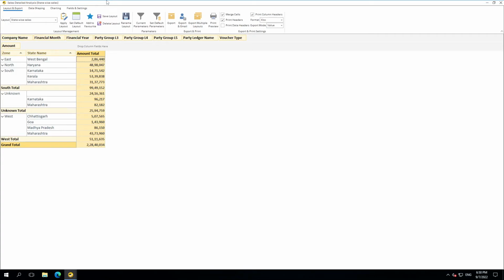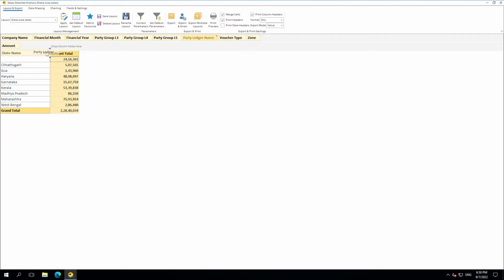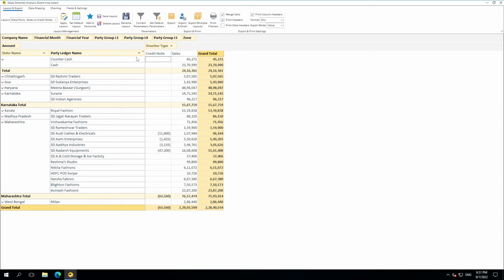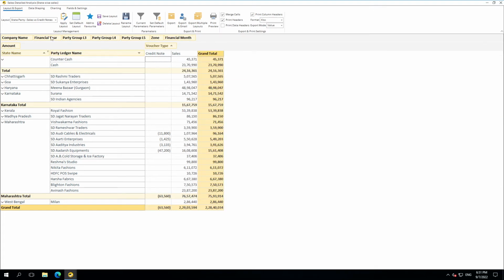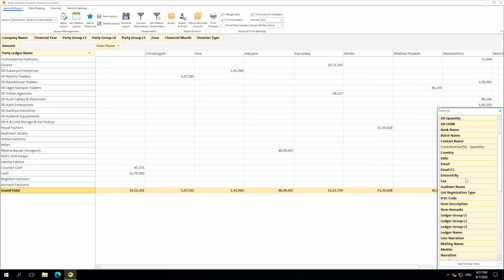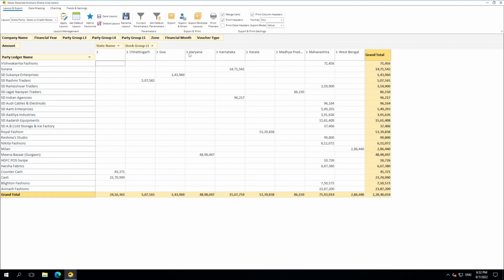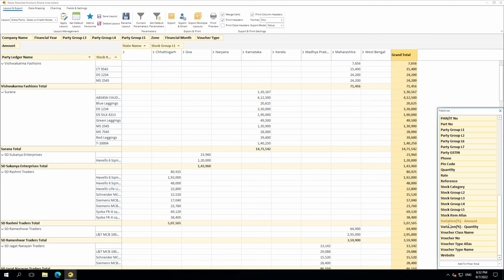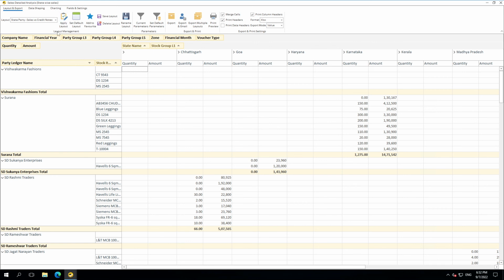How to use Drag & Drop feature in Pivots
This video provides an overview of the drag and drop and layout saving feature of pivots